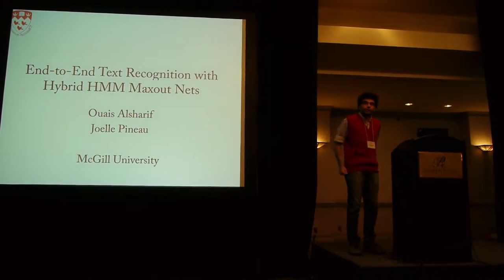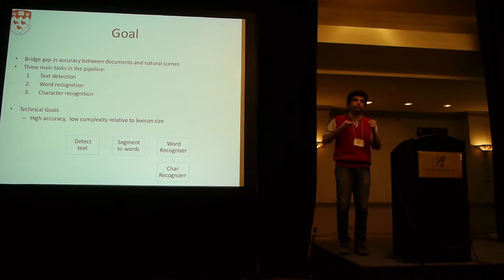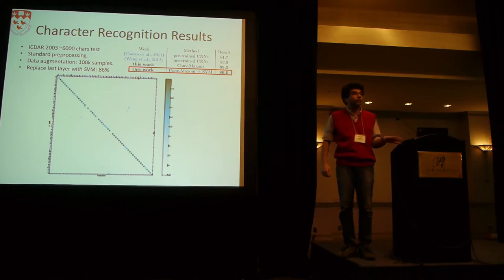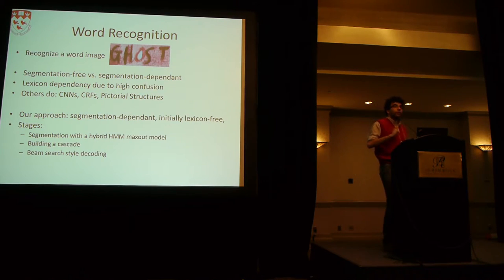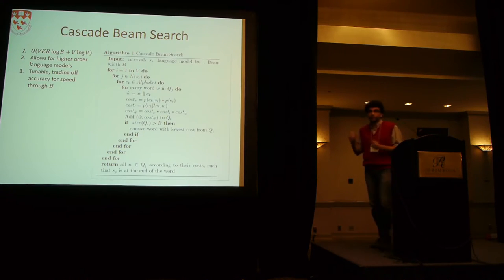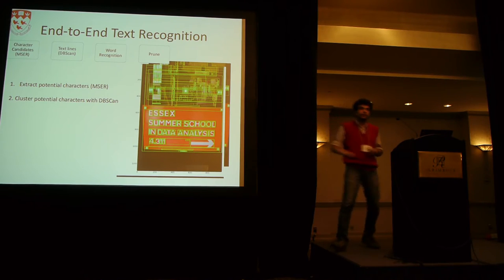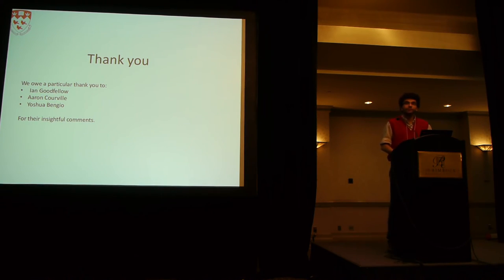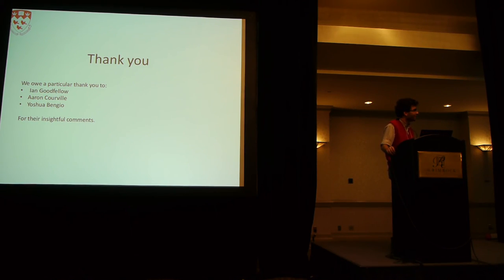ICLR14: O Alsharif: End-to-End Text Recognition with Hybrid HMM Maxout Models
ICLR 2014 Talk: "End-to-End Text Recognition with Hybrid HMM Maxout Models" by Ouais Alsharif, Joelle Pineau.